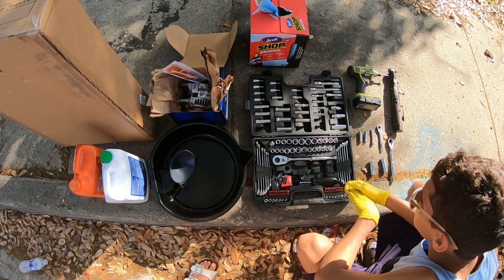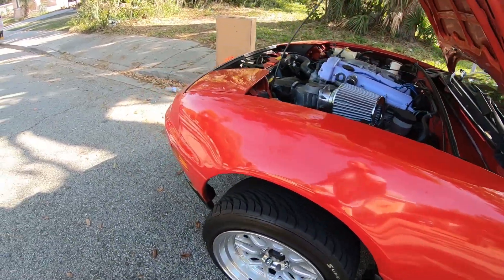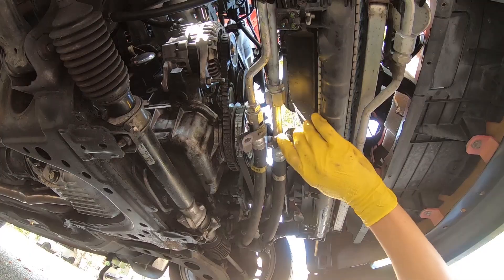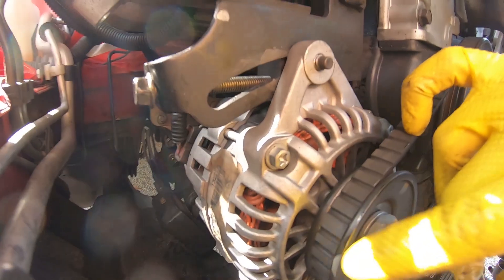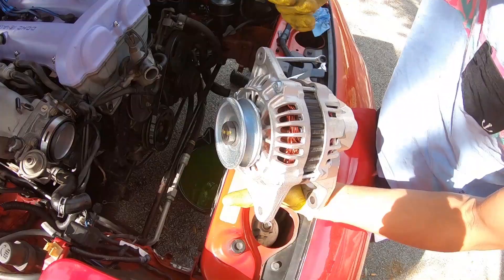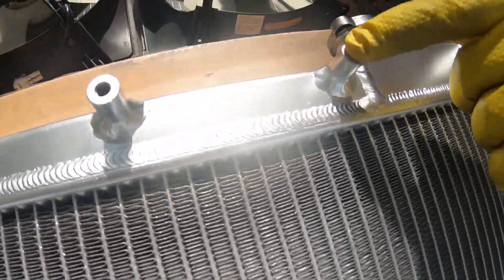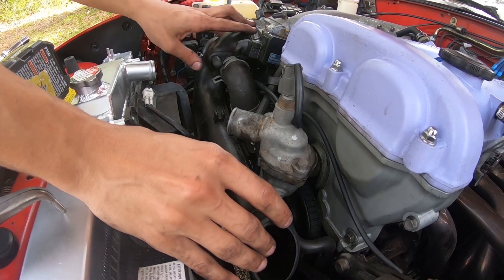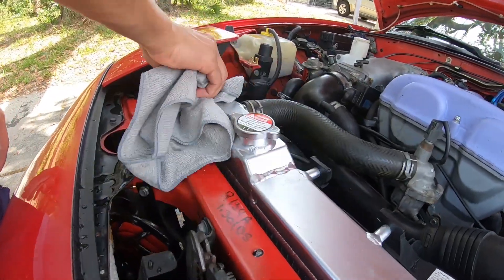HOW TO CHANGE YOUR ALTERNATOR & RADIATOR!! EASY AND QUICK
Hey guys,
This video is a quick and easy way to change your alternator and replace your radiator!